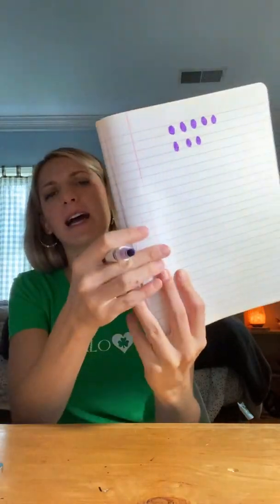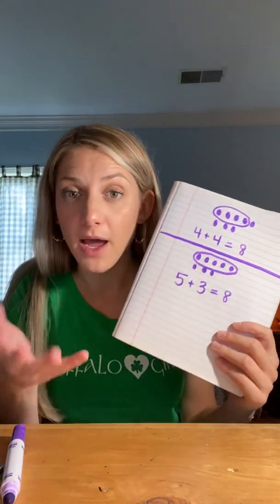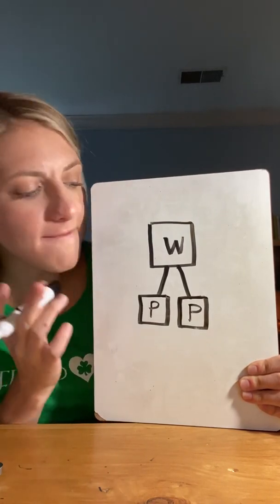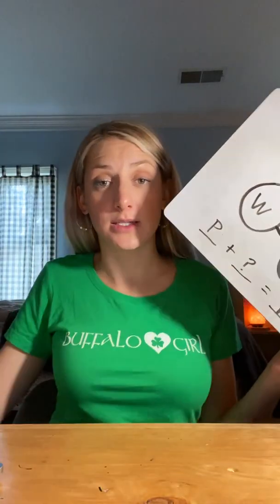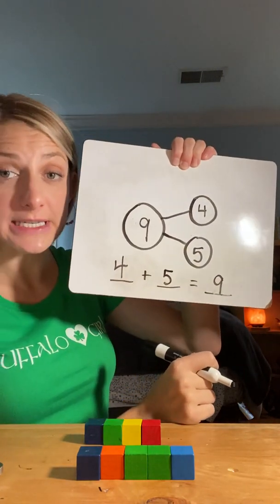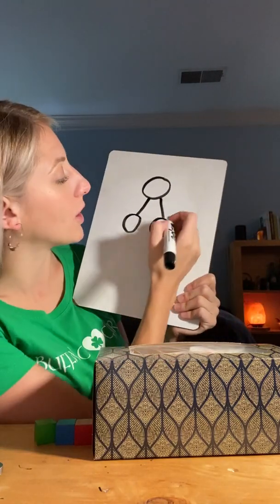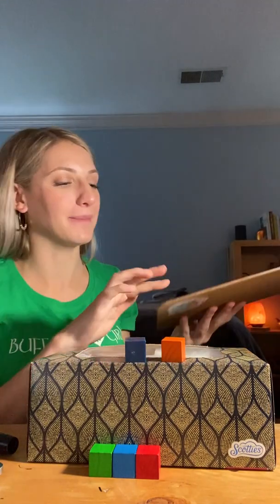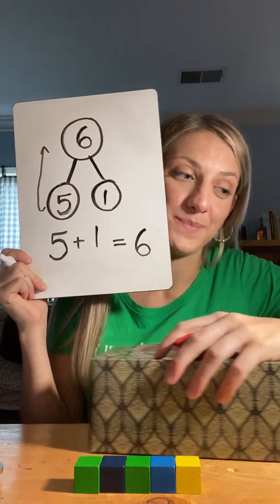Grade Engage NY/Eureka Math Module 1 Lesson 11 Recap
This video includes a math mind warm using our "2 more cheer," which helps us find 2 more. This video recaps the main content of lesson 11. In this episode we practice visualizing a math word problem in our mind and then go on to solve it using a drawing. We also work on decomposing numbers in different ways in the application problem. Concept development today is all about the missing part. We talk about how to know when we are missing a part, what it looks like in a number bond and in a number sentence, and how to find the missing part using either manipulative or our fingers. Our key word is "some more" and we learn that if we hear "some more" in a math problem it usually means we are missing one of the parts.